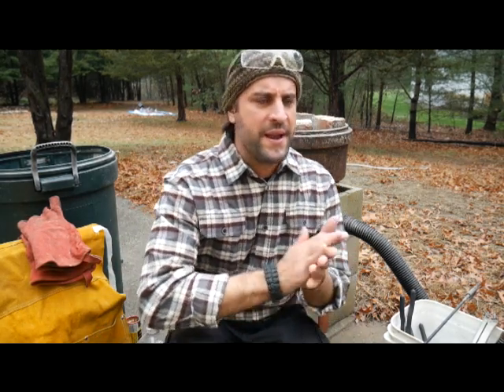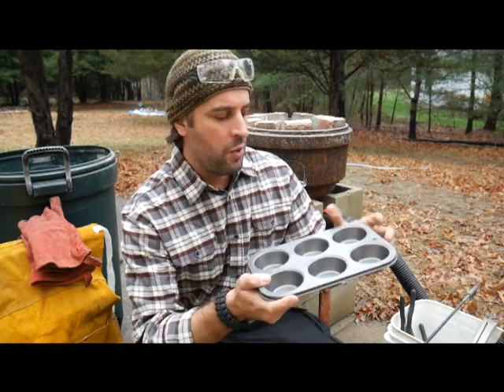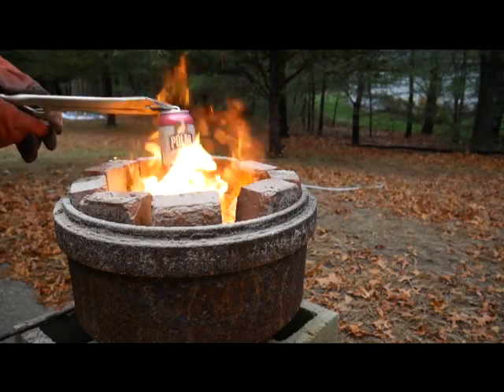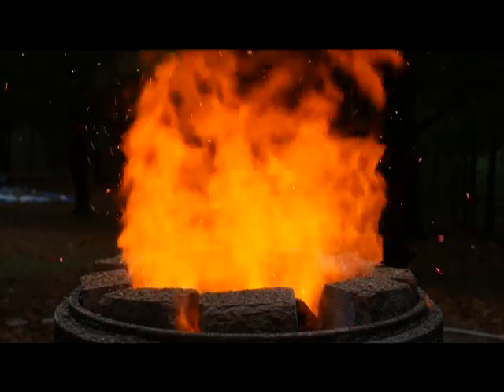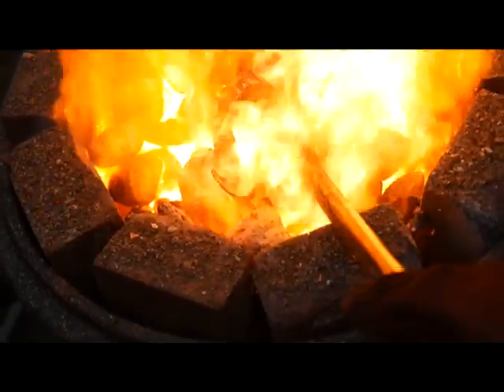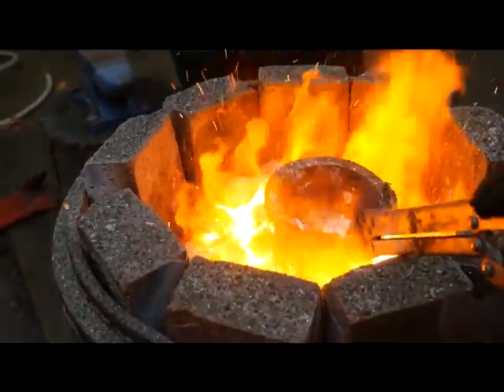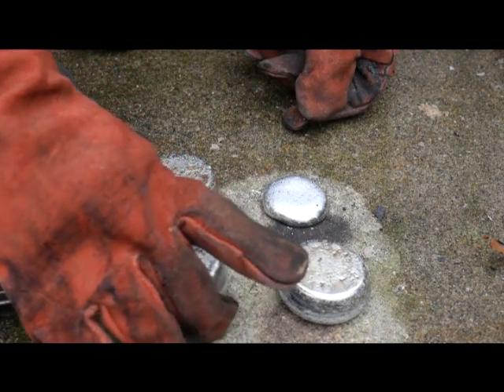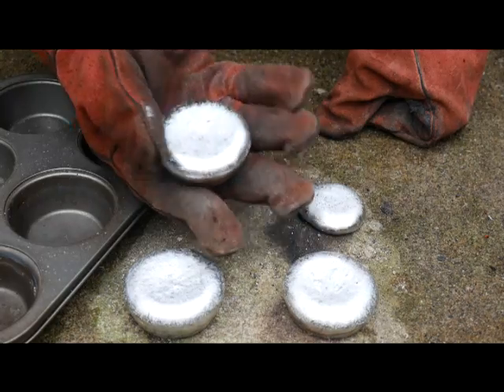Melting Aluminum Cans Into Ingot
This is the technique I have figured out for melting aluminum cans into ingot.  Why do this?  First of all, it's recycling.  Second of all, it's fun!  You can use metal molds or even cast directly into depressions made in play sand.  Using the technique I show you, you can use aluminum to form all sorts of useful and really cool one of a kind items!

The ingots themselves make really cool conversation pieces, but the whole reason for casting ingots is to get rid of all the impurities present in the aluminum.  You then have small ingots that can be melted down when you are ready to cast something cool, and the process would then be much faster and easier.  If you are a prepper or into preparedness, this indeed is a great possible barter item!